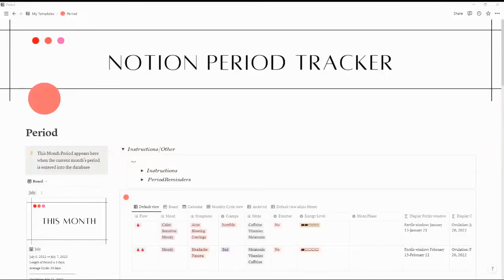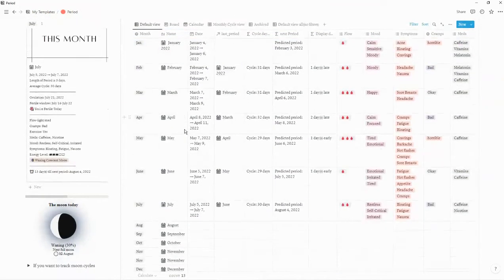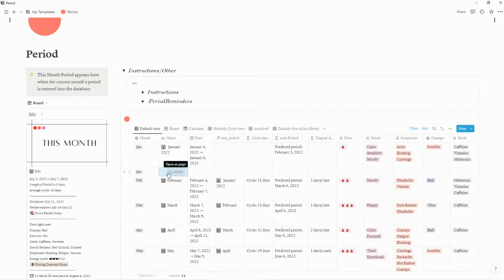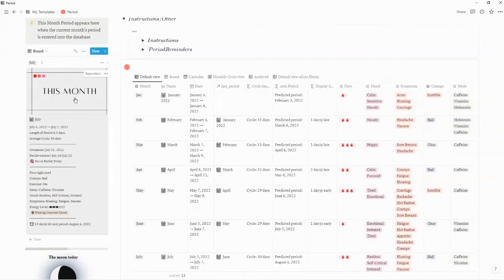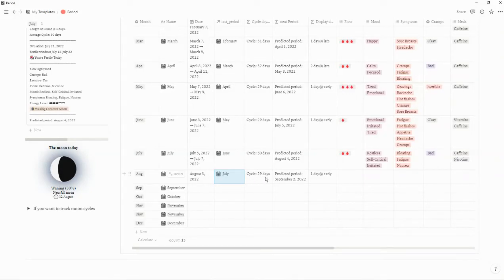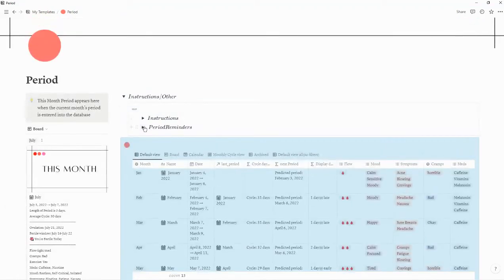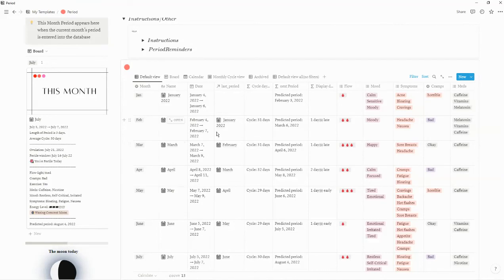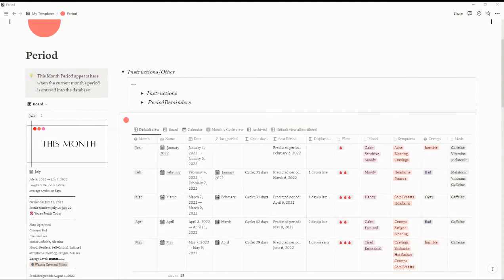Original Notion Period Tracker Demo (free version)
This is a demo of the free version of the Notion Period Tracker

For full disclosure, I’m a Notion Partner, so when you sign up with my link, you also help support me and my content!